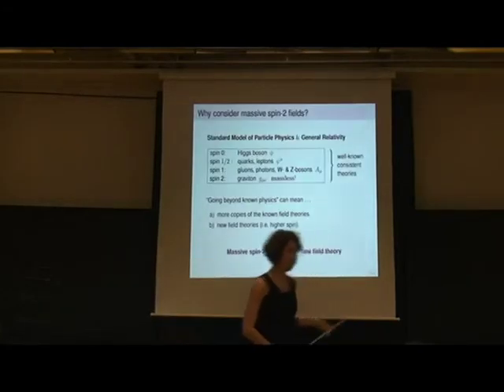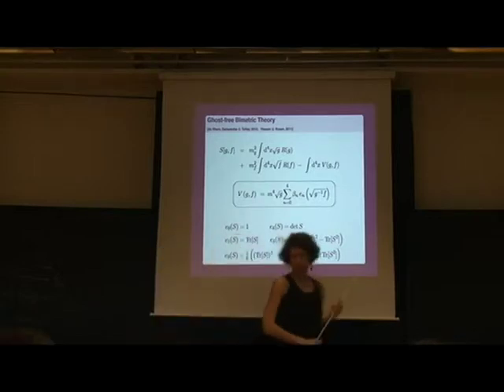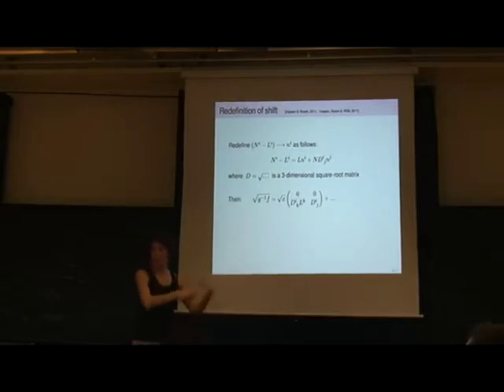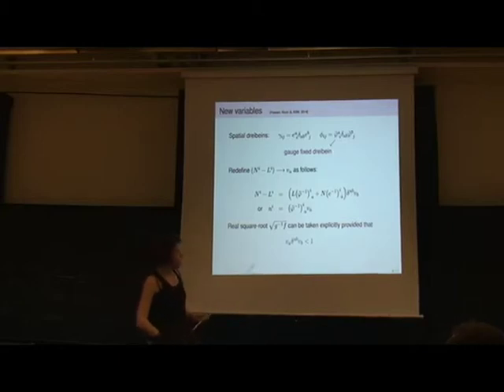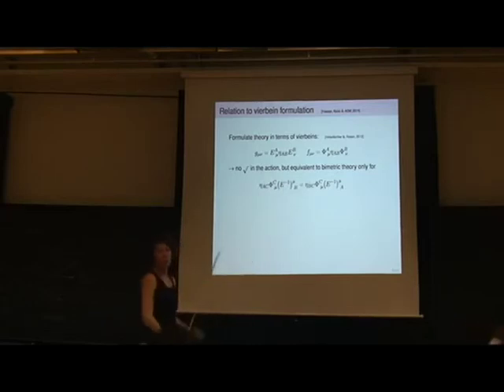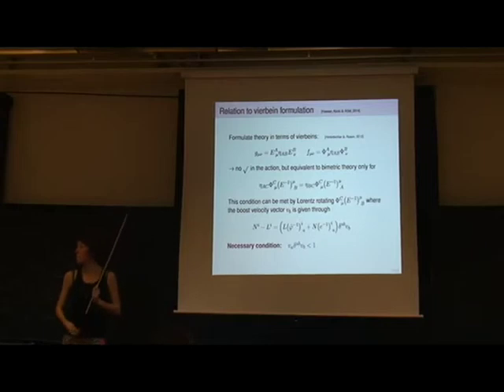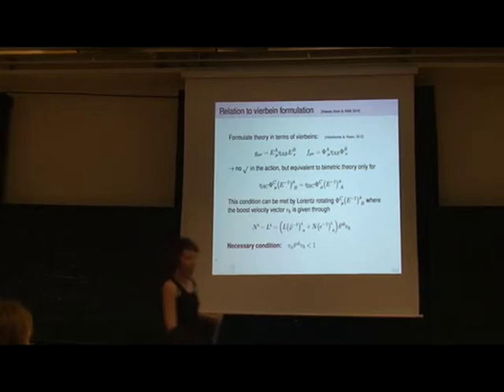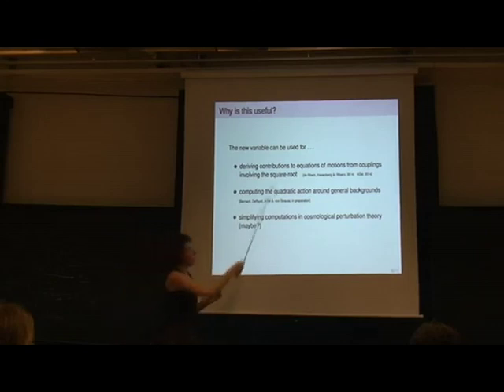Angnis Schmidt May - Introduction to Supergravity